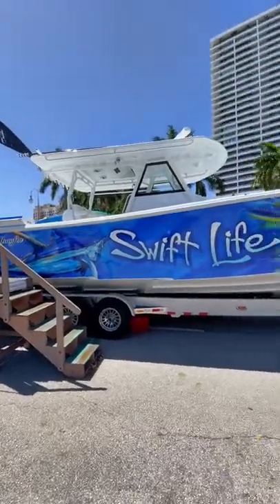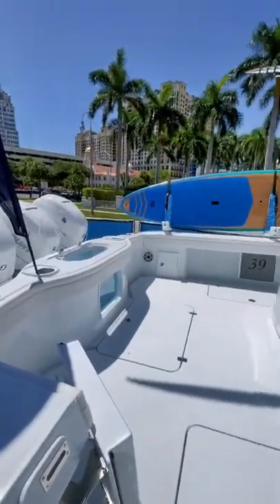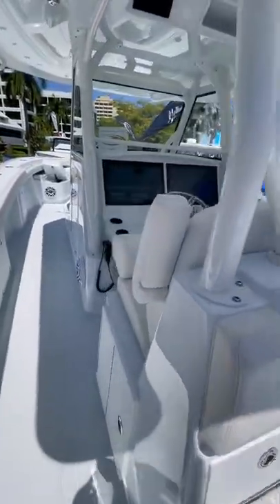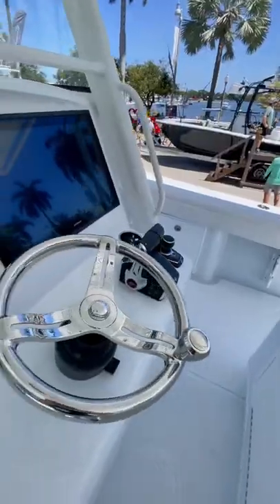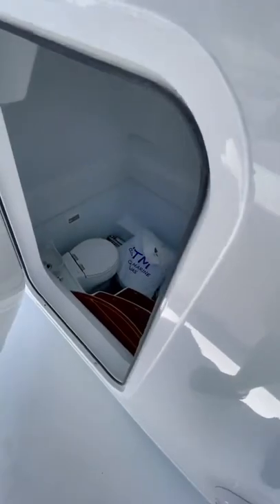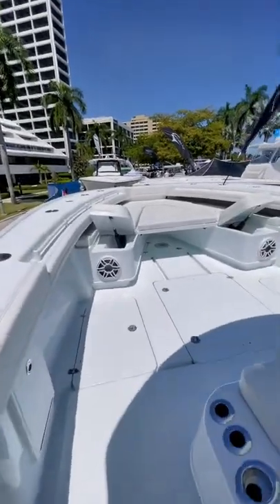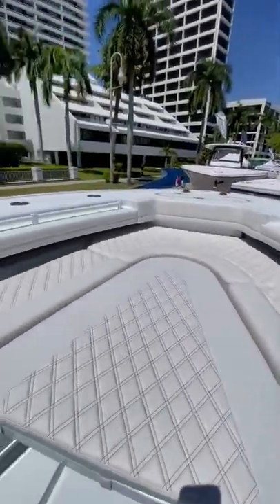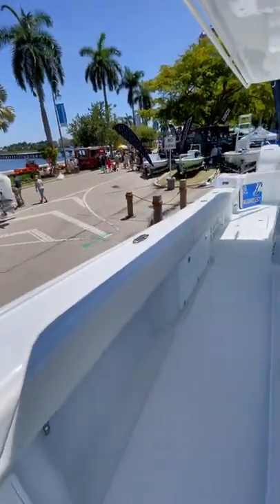Here’s what $750,000 can get you if you’re in the market for a fishing boat!